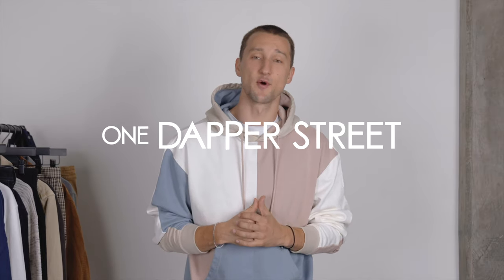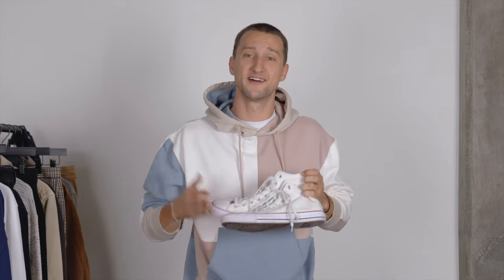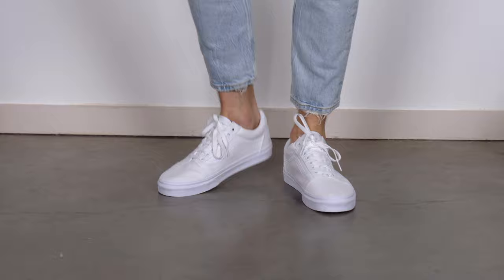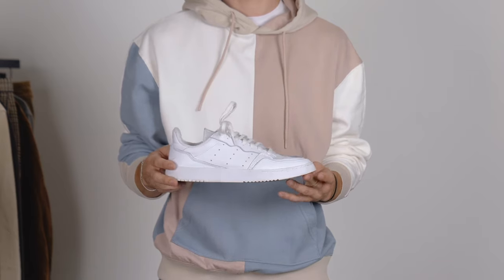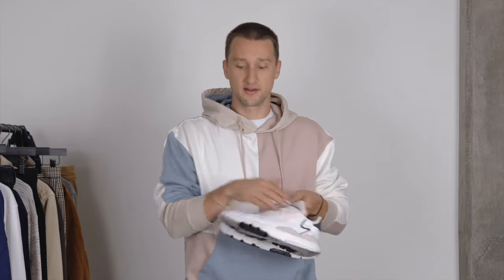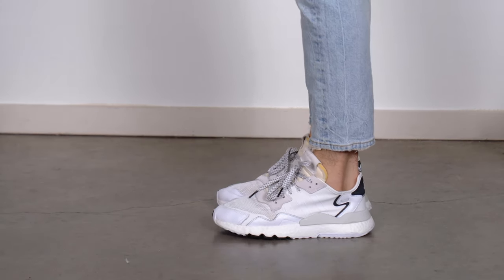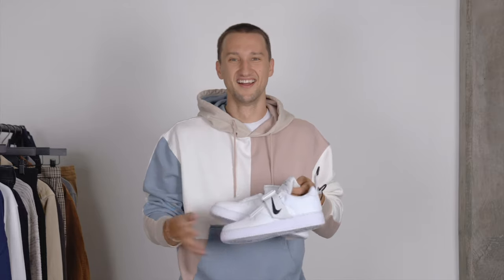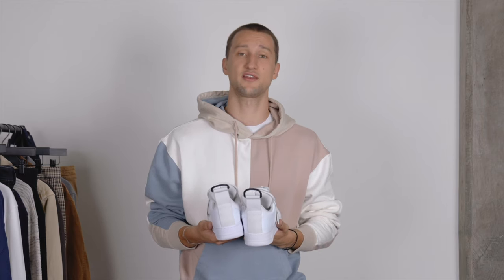5 Best Affordable White Sneakers for Back to School | Men’s Fashion BTS | Onedapperstreet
My pick for the 5 best affordable budget friendly back to school white sneakers for 2019.